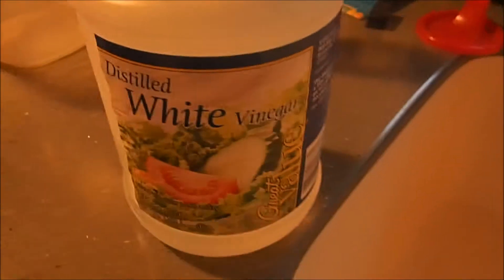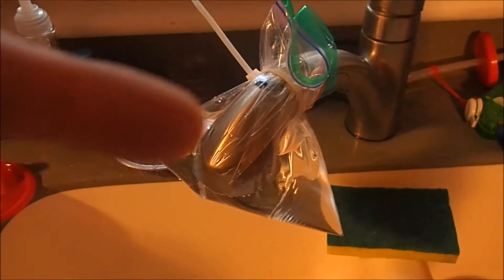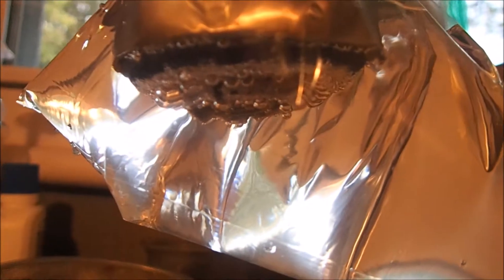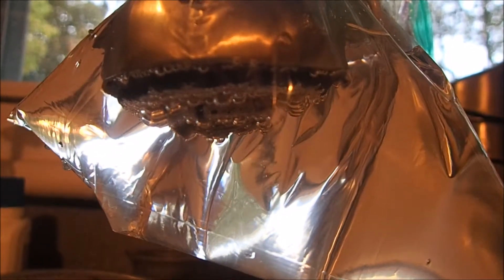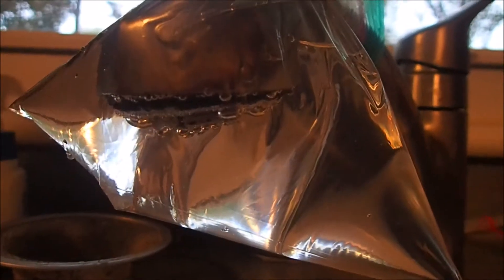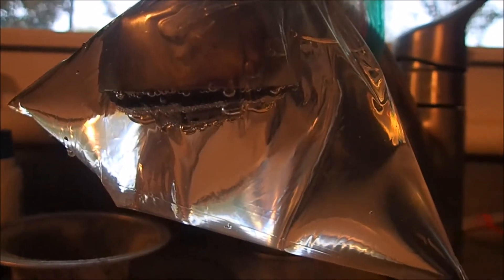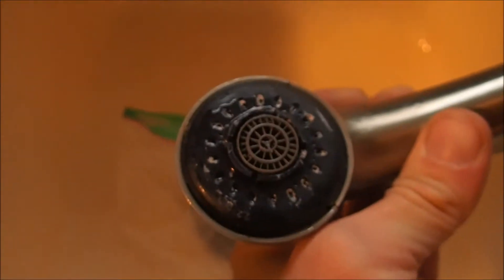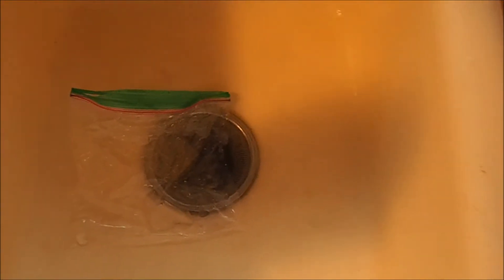Distilled White Vinegar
cleaning my sink faucet with vinigar